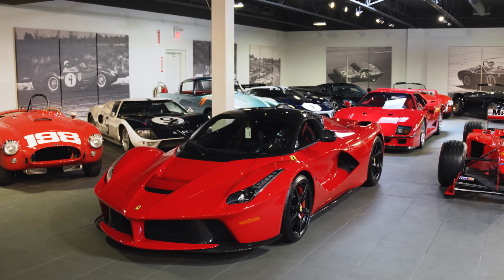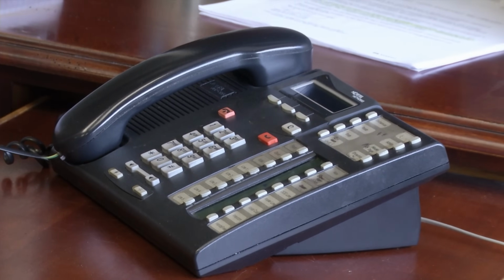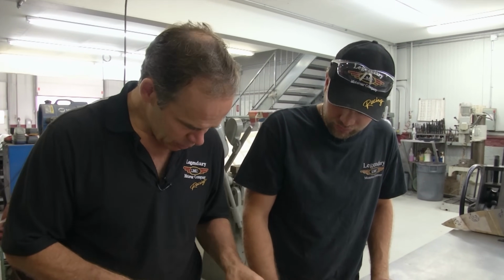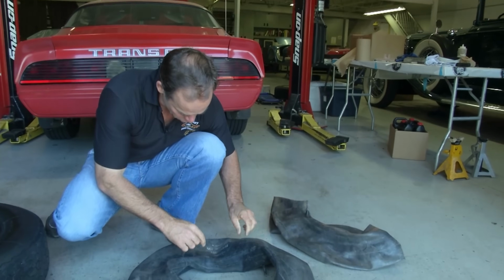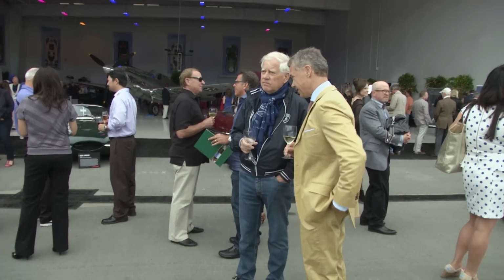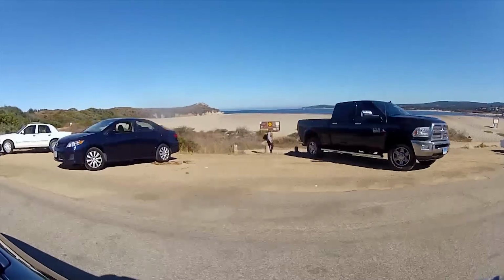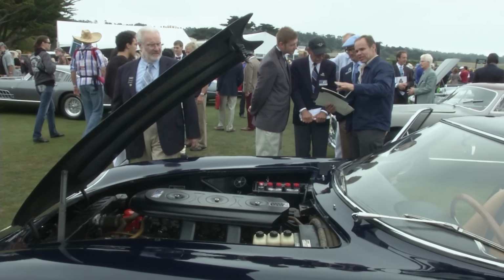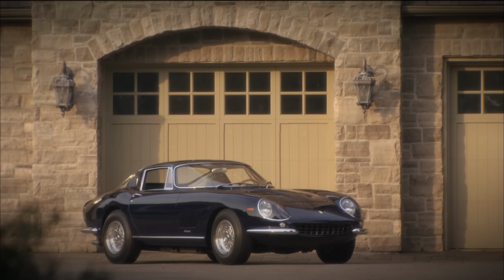Discover An Untouched Ferrari 275 GTB/4 In A Barn!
In this video, we revisit a classic episode from Season 2, of Legendary Motorcar TV Show - "All Original untouched Ferrari 275 ". Peter also announces how Legendary Motorcar is taking on a new Ferrari 275 GTB/4 restoration that will be fully documented from start to finish. For another throwback episode of Legendary Motorcar,

In this segment from Season 2, Episode 1, Peter and Gary Klutt purchases a highly coveted 1967 Ferrari 275 GTB/4. This particular car, which Peter had chased for over 7 years, was parked in a shed for over 30 years. It is notable for being entirely original, with all its original parts intact, making it a rare find in the world of vintage automobiles. With how original and untouched this car was, Peter decides to bring it to California and enter it into the Preservation Class at the prestigious Pebble Beach Concours.

to see our inventory, services & more!